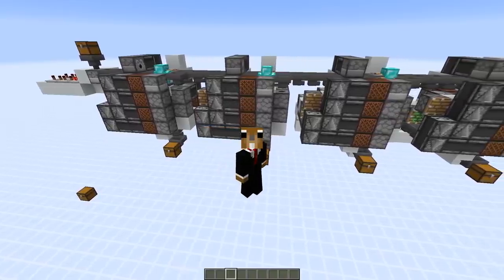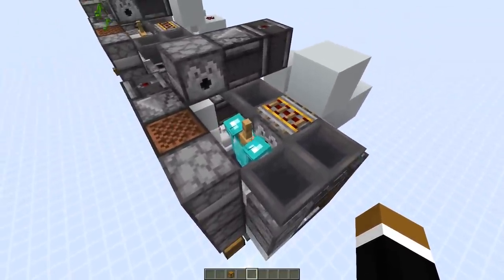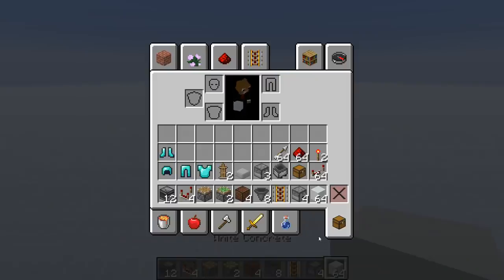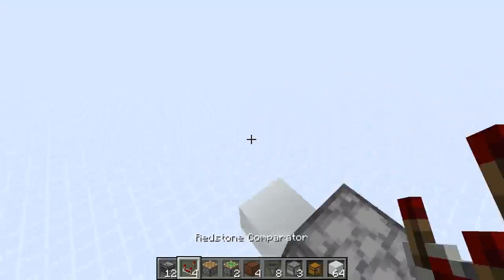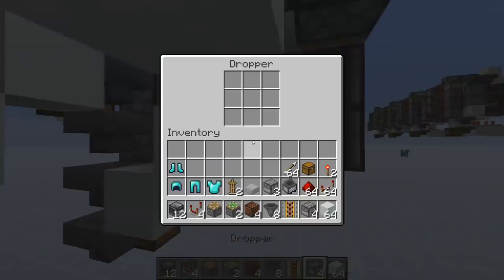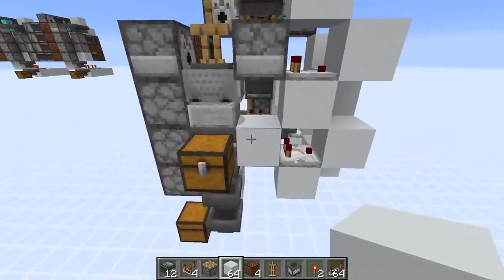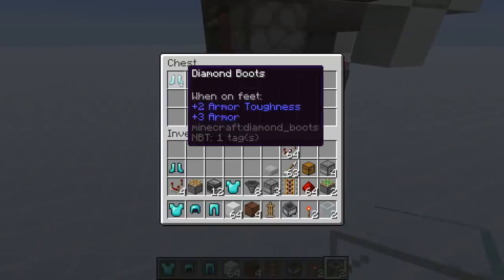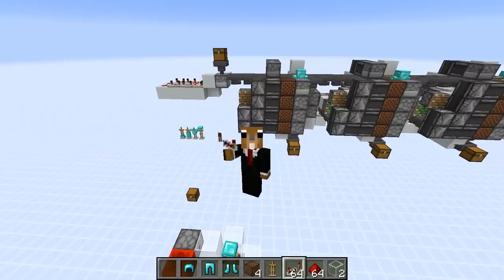Armor Type Sorter 1.15 Snapshots